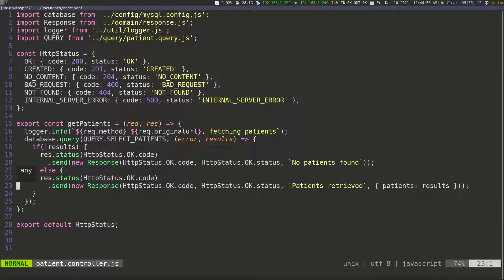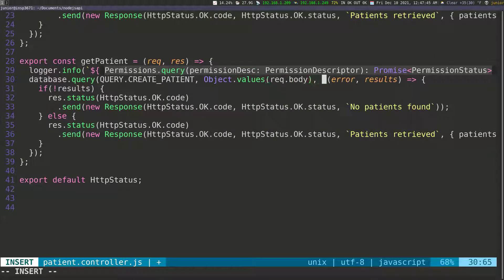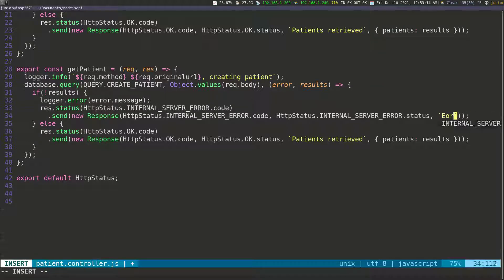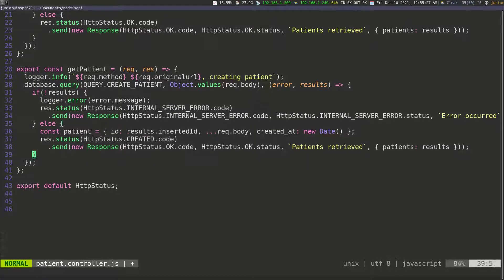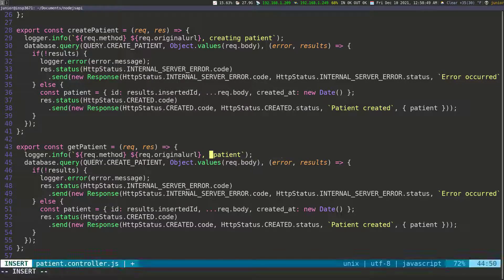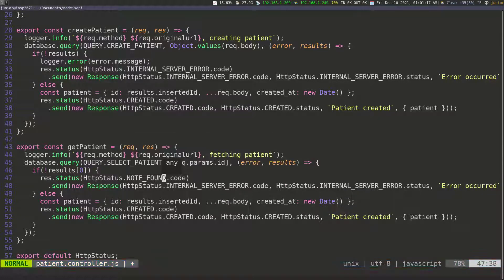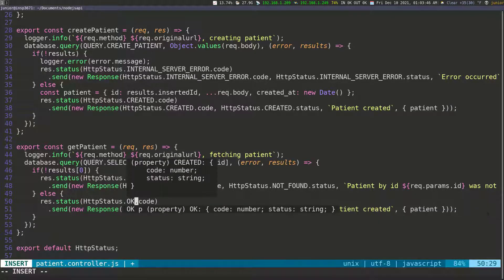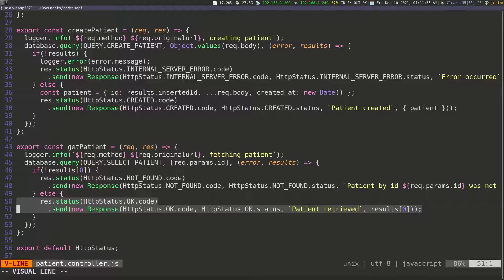NodeJs API with MySQL and Docker - Part 12